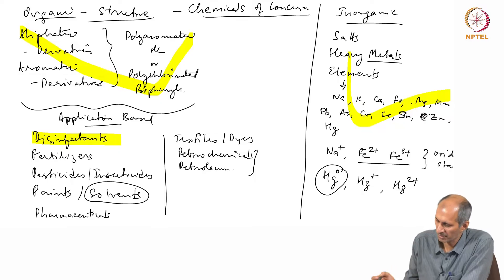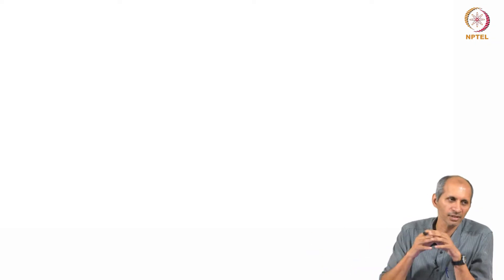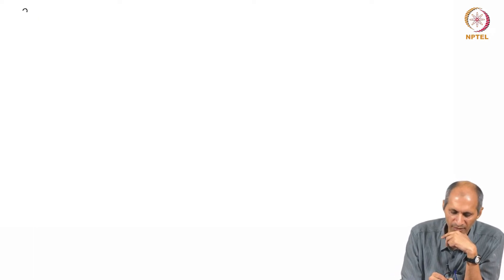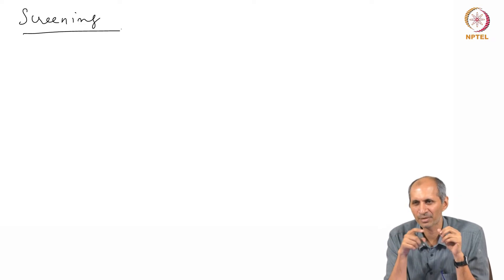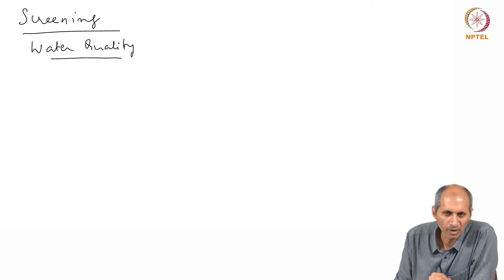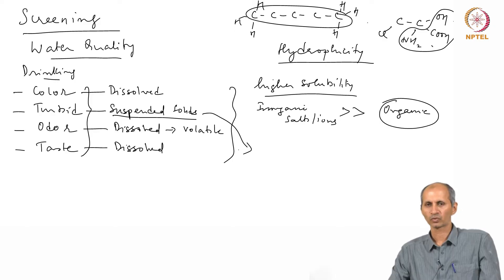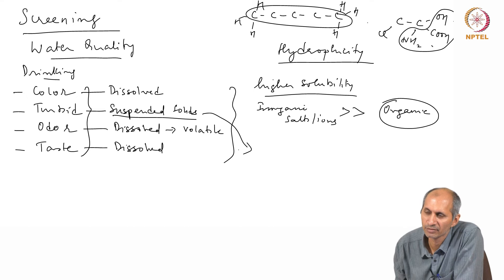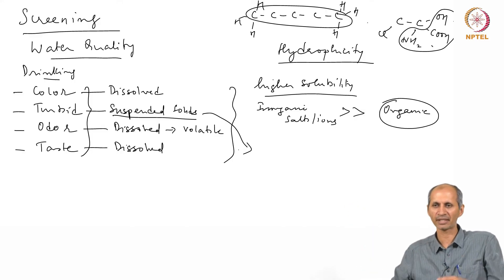#3 Water Quality Screening Parameters | Environmental Quality Monitoring & Analysis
Welcome to 'Environmental Quality Monitoring & Analysis' course !

This lecture introduces the concept of water quality screening parameters. These parameters provide a quick and easy way to assess the overall quality of water. The lecture discusses common screening parameters, including turbidity, odor, color, the presence of microorganisms, and the levels of dissolved and suspended solids.